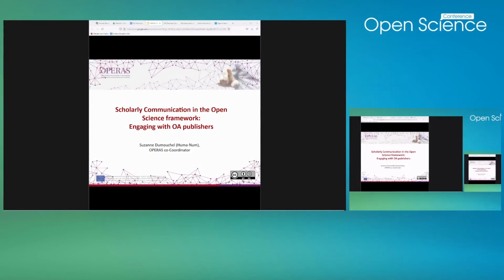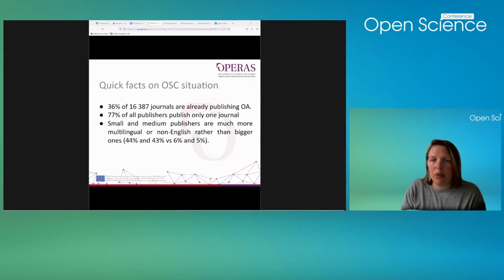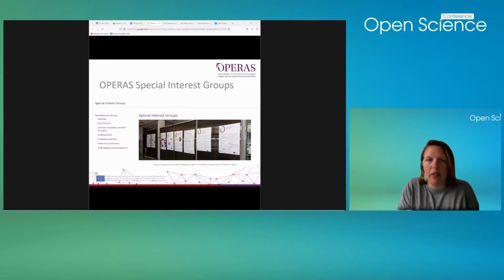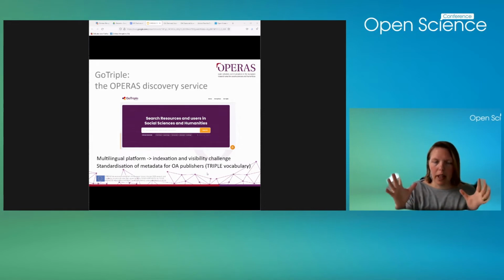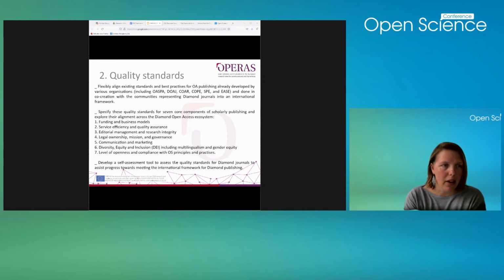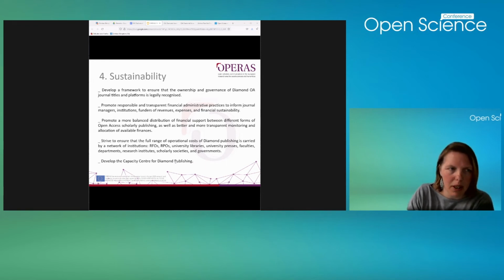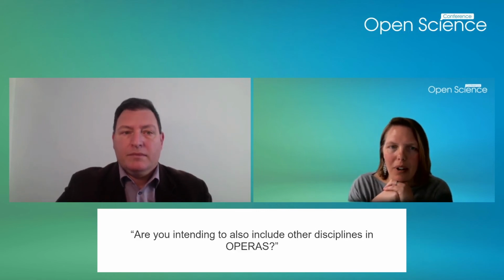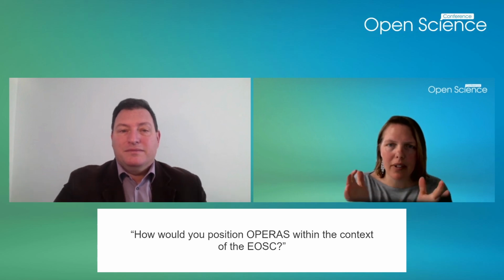Suzanne Dumouchel: Scholarly Communication in the Open Science framework: The Diamond OA model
Scholarly Communication in the Open Science framework: The Diamond Open Access model
Suzanne Dumouchel // Huma-Num (CNRS), France

The talk will present the Action Plan for Diamond Open Access, developed by Science Europe, cOAlition S, OPERAS, and the French National Research Agency (ANR). The goal of the Action Plan is to further develop and expand a sustainable, community-driven Diamond OA scholarly communication ecosystem. The Action Plan proposes to align and develop common resources for the entire Diamond OA ecosystem, including journals and platforms, while respecting the cultural, multilingual, and disciplinary diversity that constitutes the strength of the sector. It focuses on four central elements: efficiency, quality standards, capacity building, and sustainability, following up on the recommendations of the ‘Open Access Diamond Journals Study’.

Open Science Conference 2022
8-10 March 2022